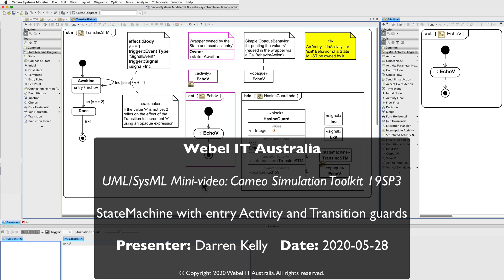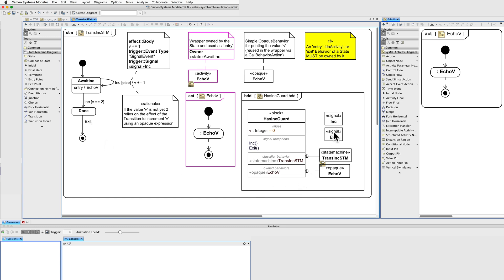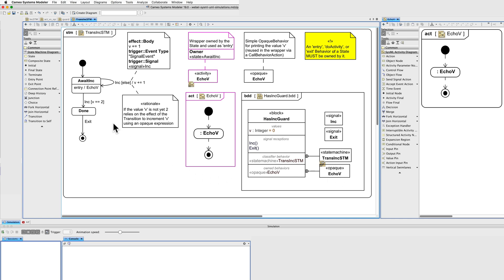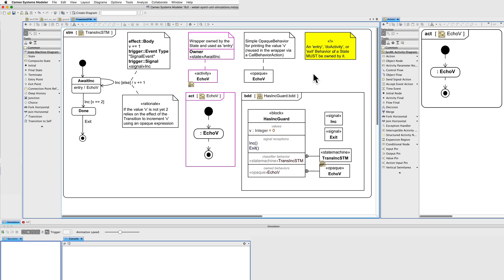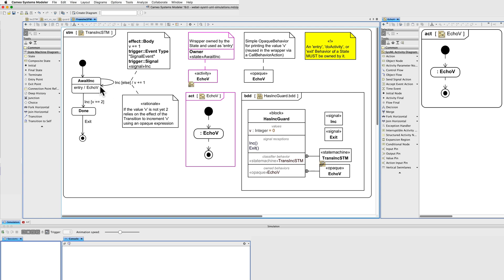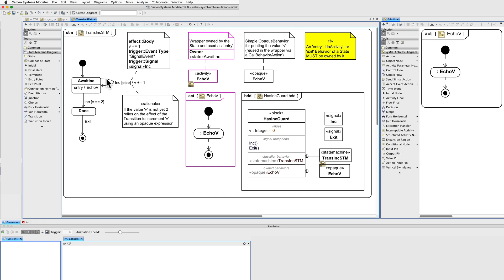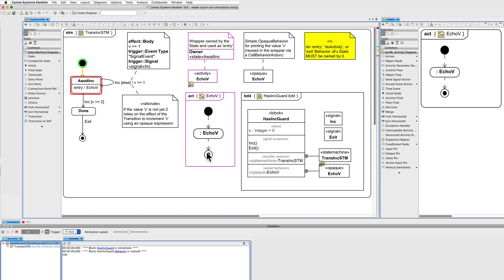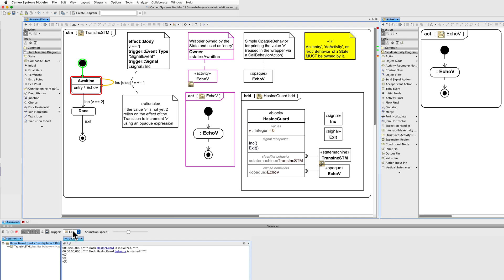UML/SysML: Cameo Simulation Toolkit: StateMachine with entry Activity and Transition guard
Mini tutorial: A very simple demonstration of a StateMachine with an entry Activity and Transitions that use guards that check a value. Uses SysML but the same applies to UML.

Uses Cameo Simulation Toolkit for MagicDraw SysML and Cameo System Modeler Enterprise Edition.

Format: 4K narrated screencast